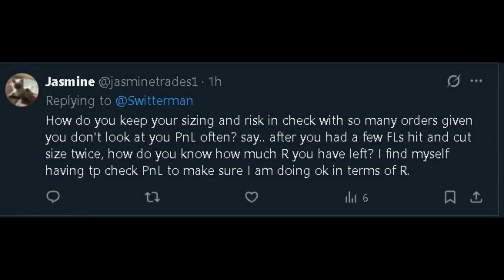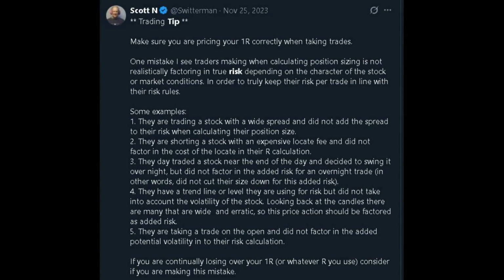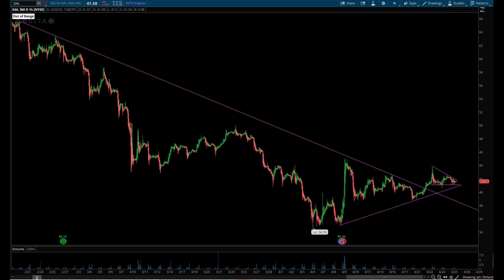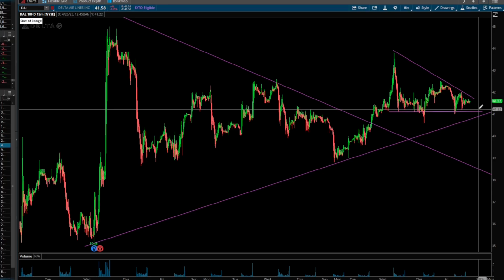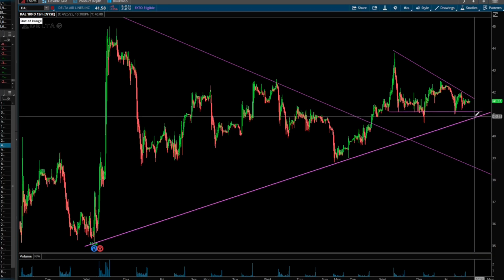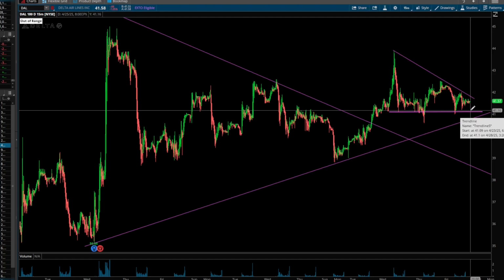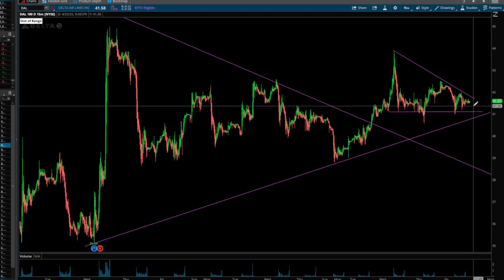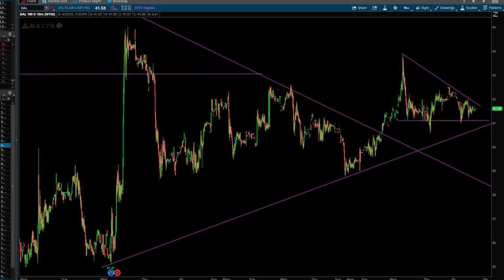How to manage your risk while trading but not have to look at your PnL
Scott N (V-Traders)
Answers someone's question from X about how to keep track of how much risk you have on during a trade.